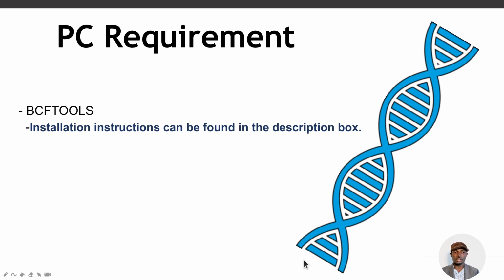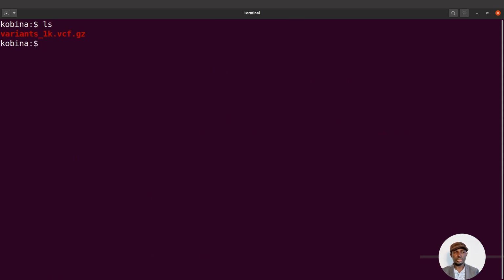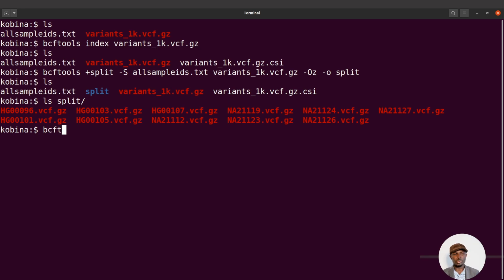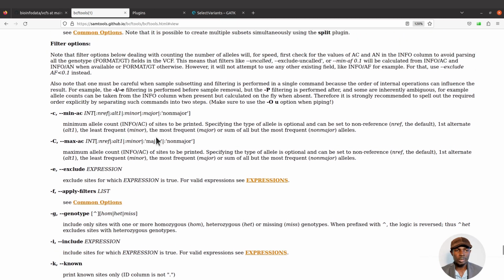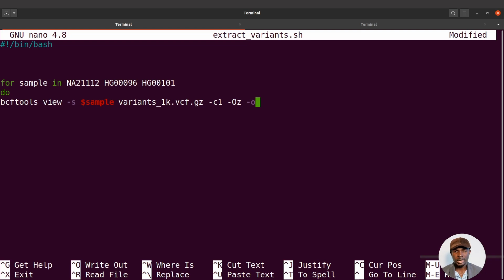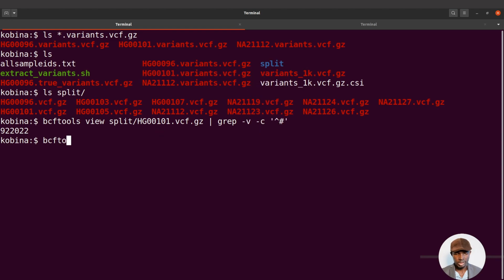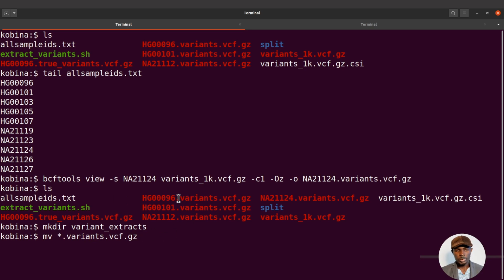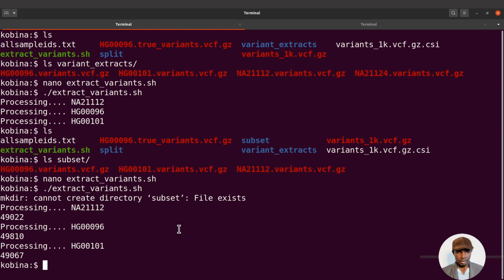BCFTools Tutorial for Splitting VCFs based on Sample IDs | BCFTools view Example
BCFTools Tutorial for Splitting or Subsetting VCFs based on sample IDS

How to Install BCFTOOLS
How to install bcfools

Chapters
00:00 Intro
00:09 Where to get the bash script with codes for this tutorial
00:23 PC Requirement
01:02 Create a working directory  cd into it
01:15 Download the example data
02:48 Splitting begins
03:05 Get the sample ids with bcftools
07:11 Index the vcf file
07:44 Split the vcf file using bcftools +split
09:50 Count the number of variants per sample using bcftools
12:39 Get the True Variants
16:21 Get the variant for multiple samples

bioinformatics tutorial
bioinformatics course
Bioinformatics Project
Bioinformagician
Base Call
Shomu's Biology
Data Professor